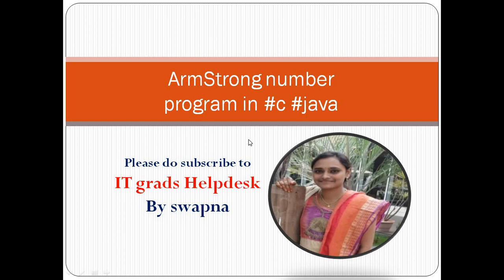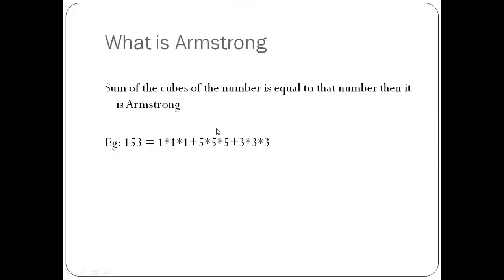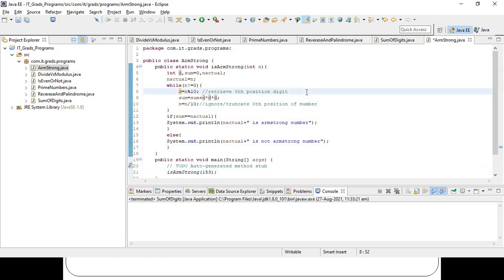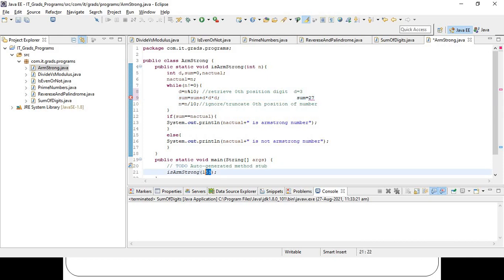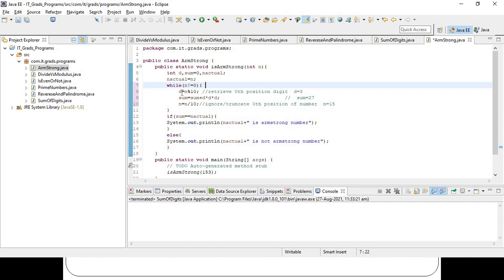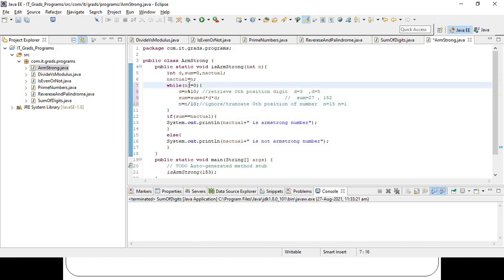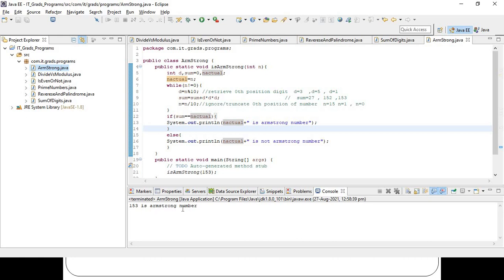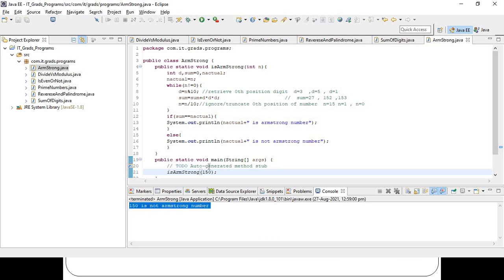ArmStrong number program in c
- sum of digits of a number